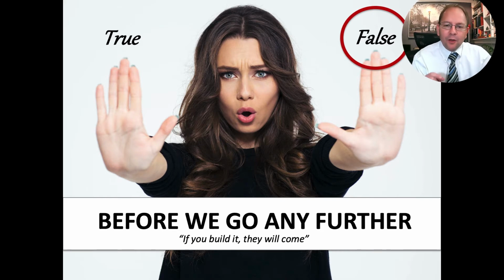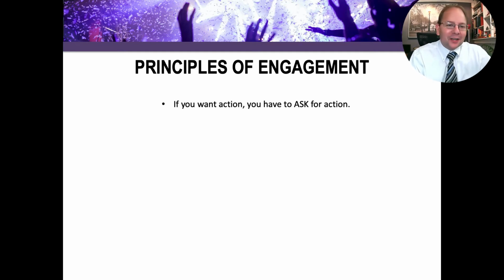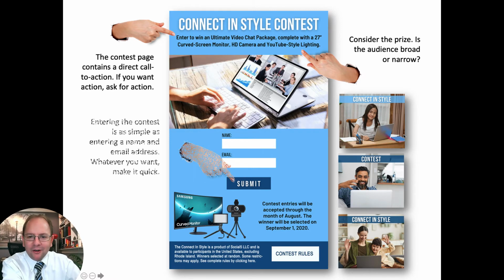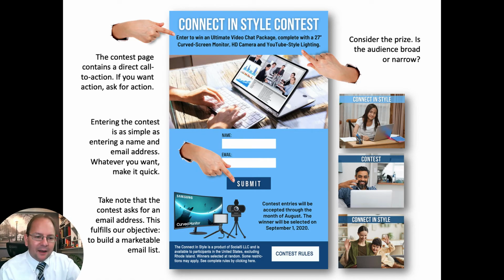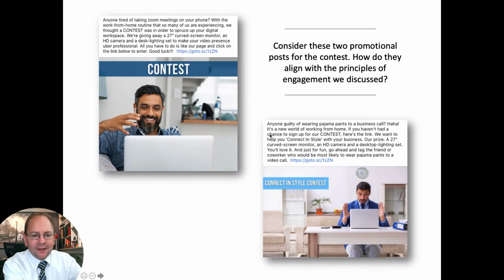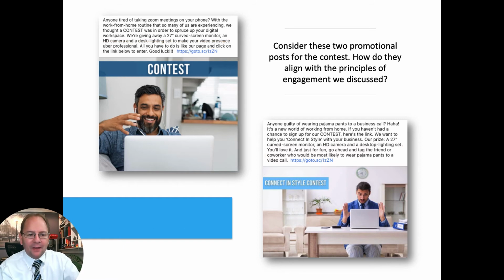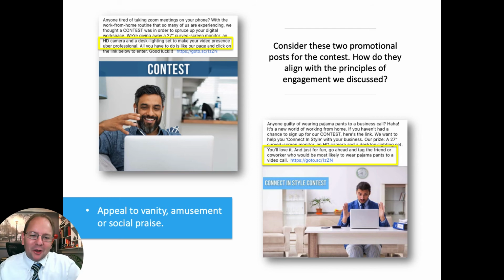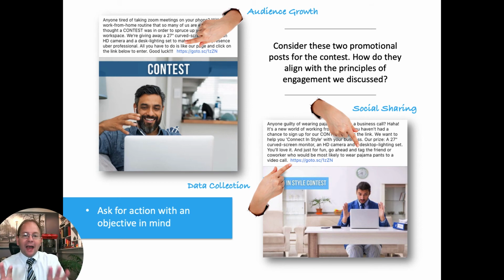Secrets To A Successful Social Media Contest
Social media contests can play a powerful role in promoting your business, if done properly. We'll teach you what to do, and what not to do, to run an effective contest that engages your audience, builds brand credibility and attracts marketable leads.